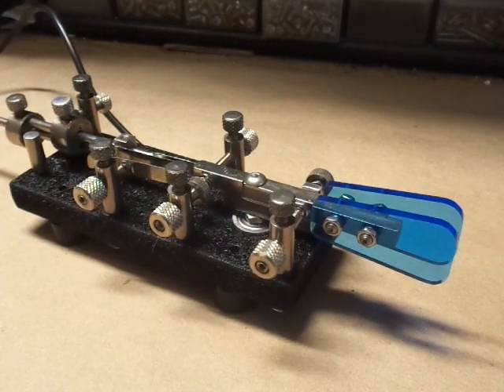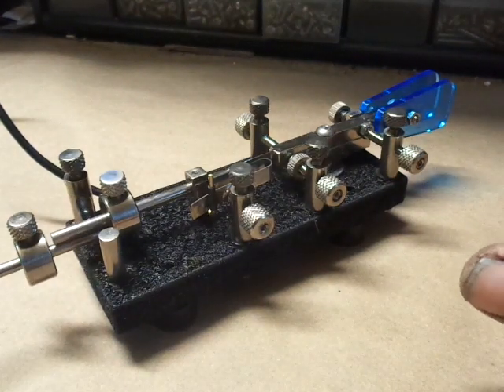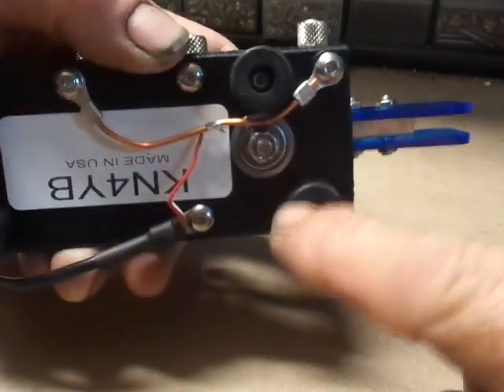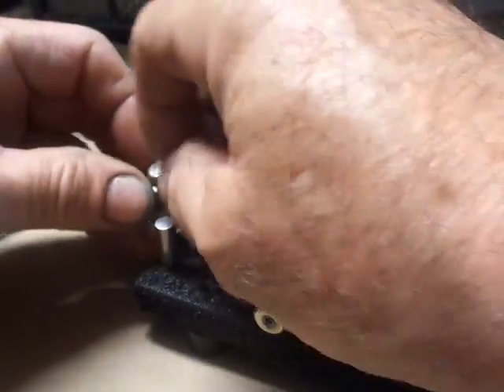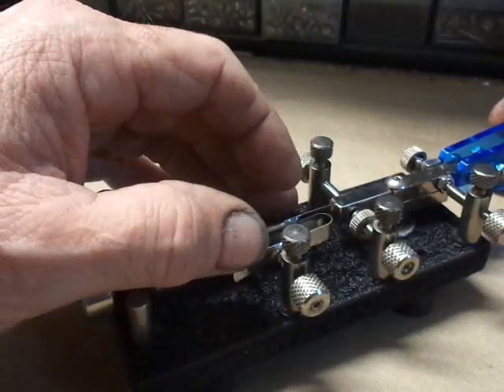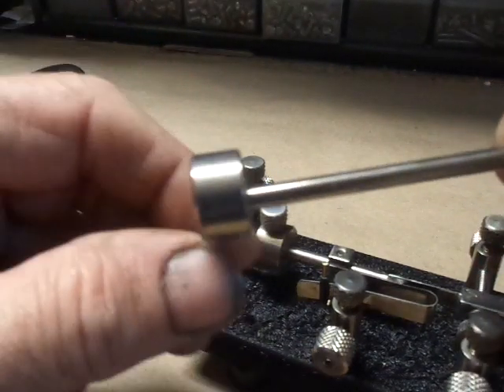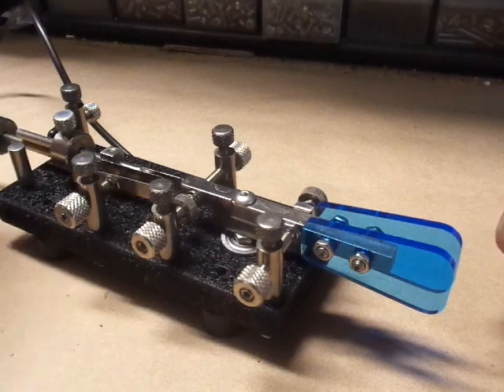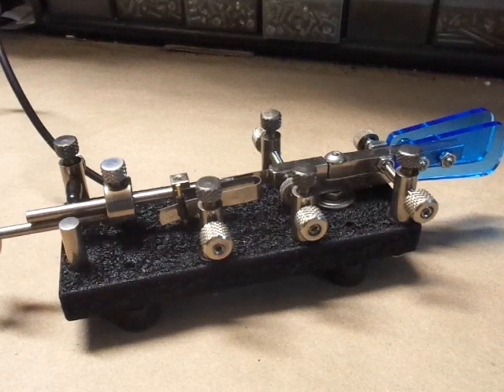SL170IN KN4YB New bug key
The new single inline bug key with nickel plating The SL170IN KN4YB